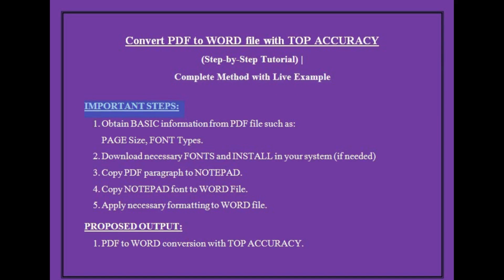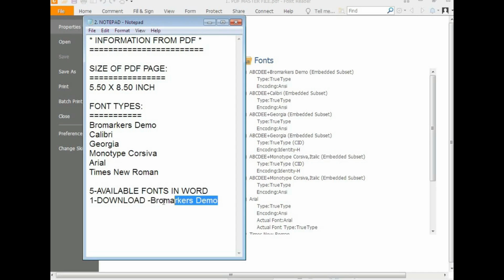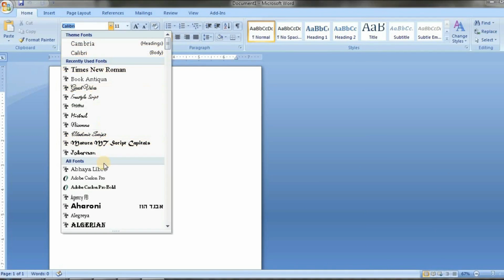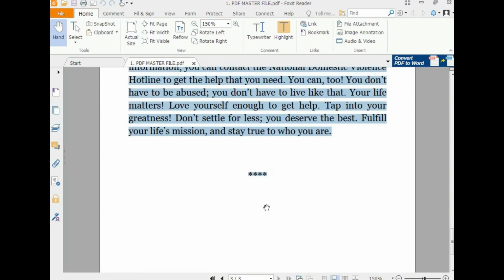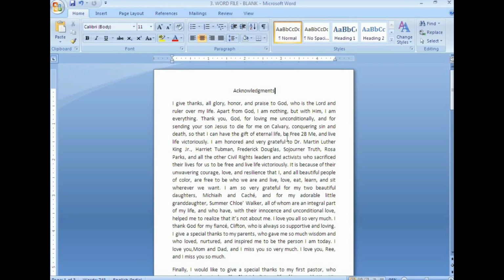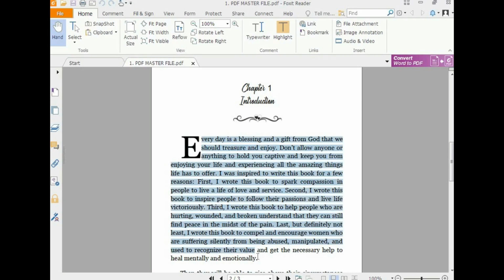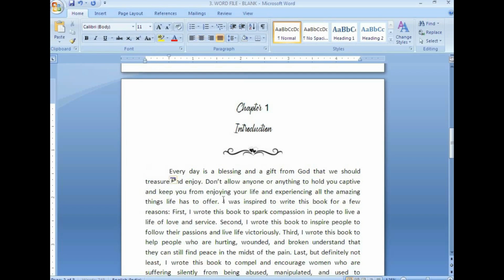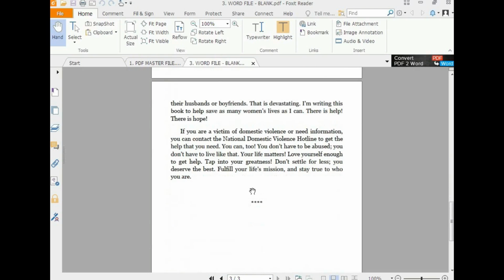How to Convert PDF to Word Without Losing Formatting | Step-by-Step Quick Way for Beginners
How to Convert PDF to Word Without Losing Formatting | Complete Step-by-Step Quick Way for Beginners | Learn Method with Live example

Resources Used:

Software used: VSDC Free Version
Volume Editing: Goldwave
Text Editing: MS OFFICE
PC Platform: Windows 7 Professional
Banner Designing: Canva Free Version
Fonts Used: Canva Free Version
Anchor Voice Copyright: Kanwar Studio@YouTube